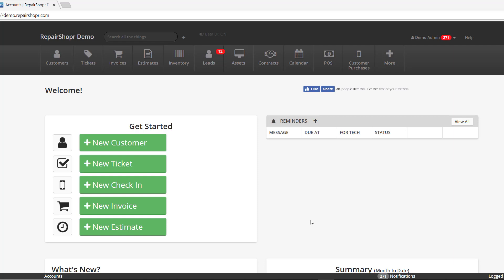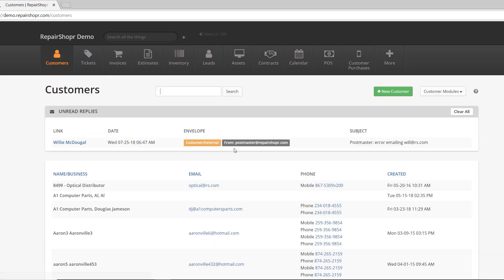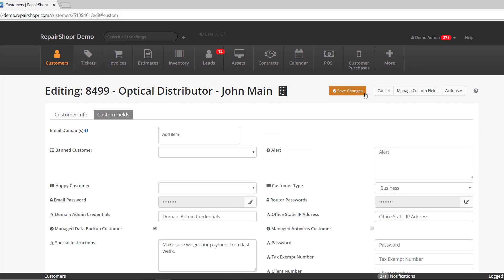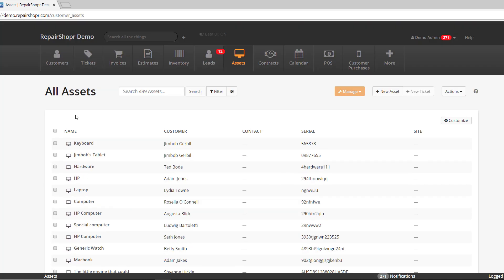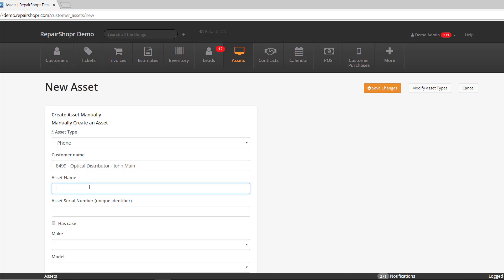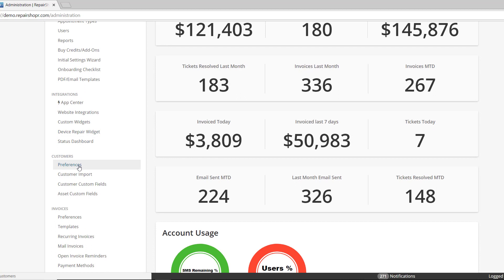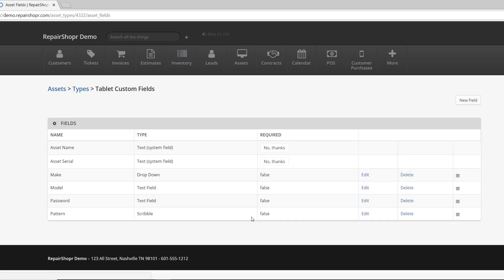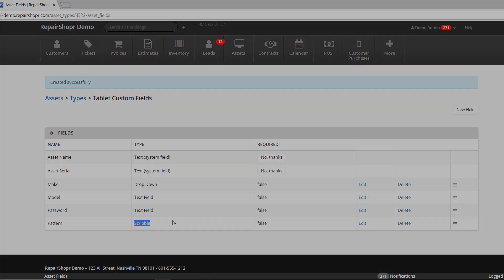Feature Friday - We've Added a New "Scribble" Custom Field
In this video, Bobby explains the newly added "Scribble" custom field which can be used within Customers, Tickets, and Assets in order to do things like collect signatures, store important information drawn into this field, and more!